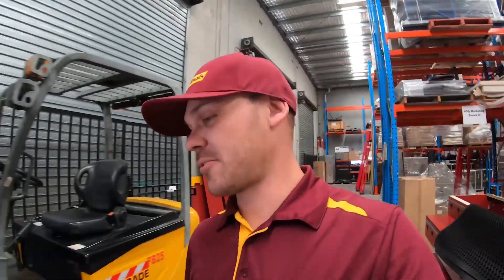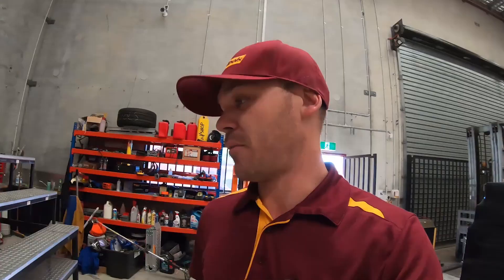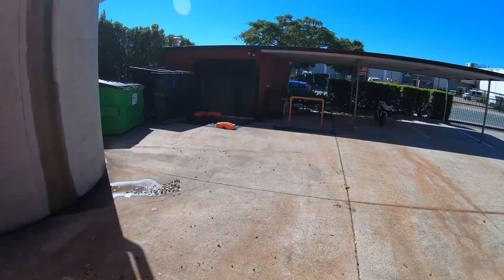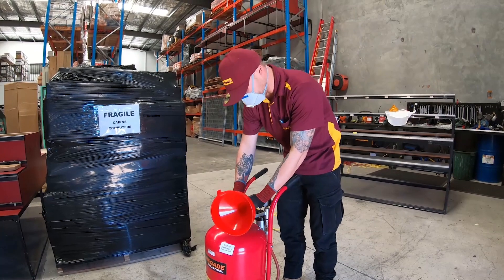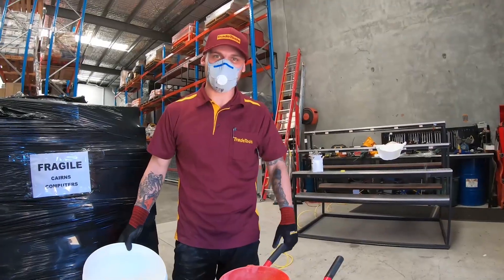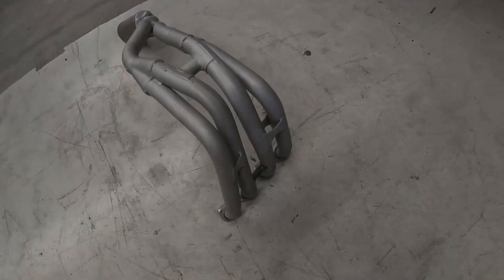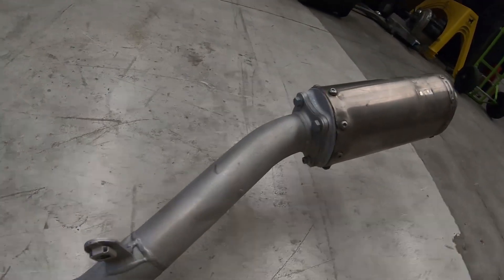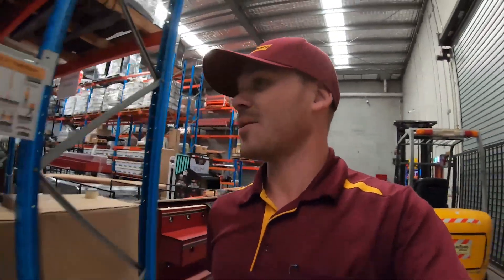Meet Our Renegade Industrial Portable Sandblaster!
I Put Our Renegade Industrial Portable Sandblaster To The Test On Some Stainless Steel.
This Unit Is Cheaper Than Most You'll Find On The Market!